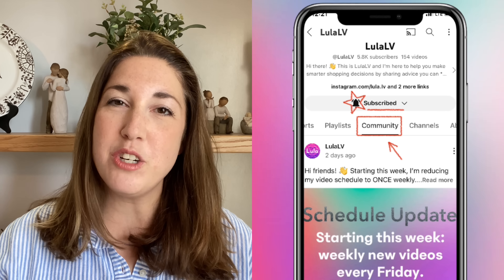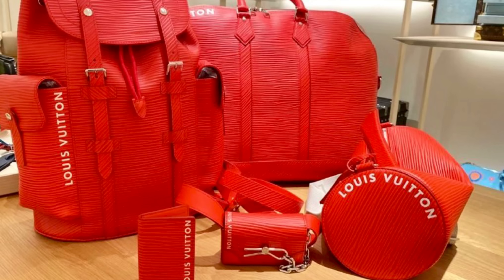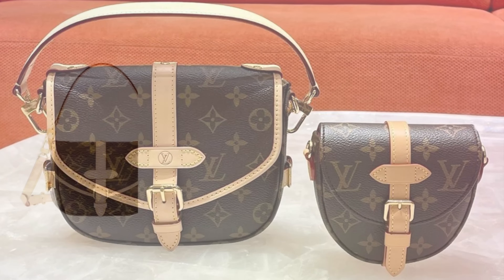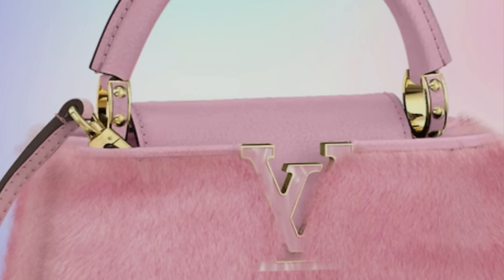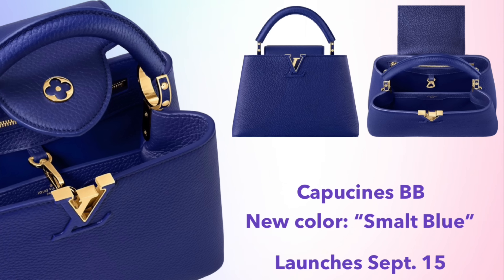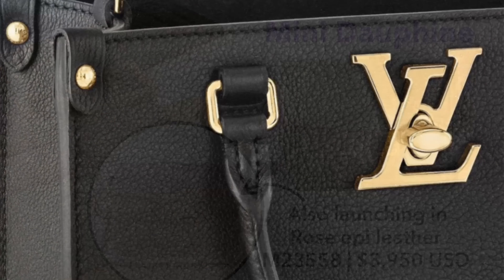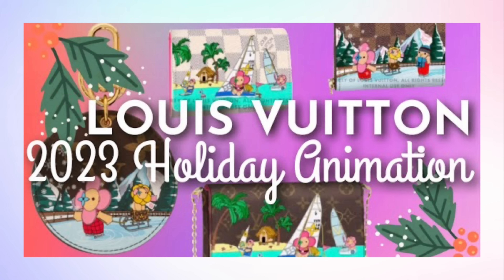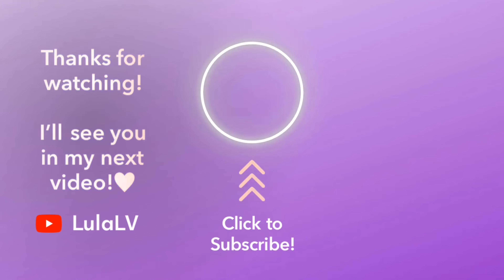LOUIS VUITTON Women’s & Men’s New Releases | September 2023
This video previews the upcoming new Women's and Men's leather good collections from Louis Vuitton launching in September, plus a preview of what's coming in October.

CHAPTERS:
2:44 Men's Monogram Tones, Epi XL, Aerogram
8:31 Micro Chantilly & Saumur BB
11:46 New Colors: Storm and Wine
13:10 Exotics
15:42 Twist and Capucines
20:17 Mini Dauphine New Colors
21:08 Lockit & Lock and Go
23:17 New Mahina leather
24:42 Constellation Collection
27:51 October Preview
32:18 Vivienne Holiday Animation

PHOTO CREDITS:
⭐Official product photos courtesy Louis Vuitton
⭐Instagram: Alex_louisvuitton; chris.louissvuitton; empho.lv; foxylv; jem_lv; louisvuittonmiamidesign; mattd74